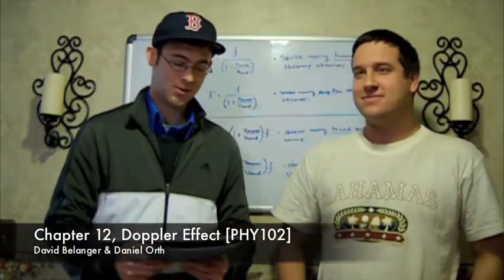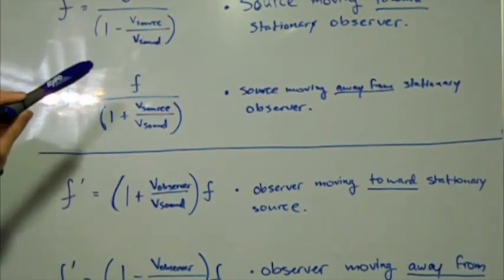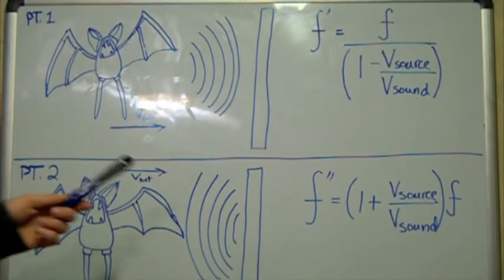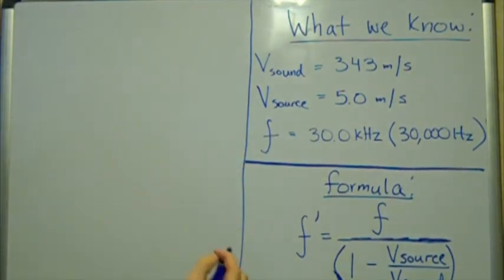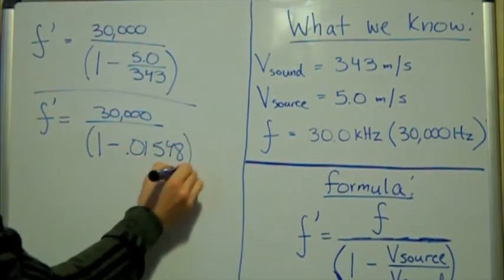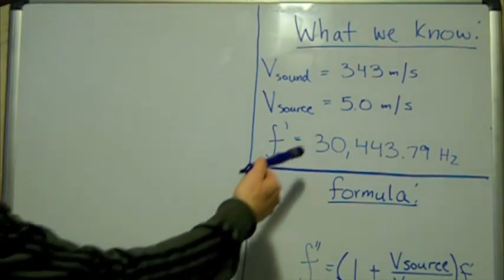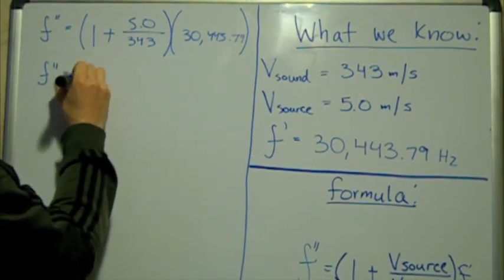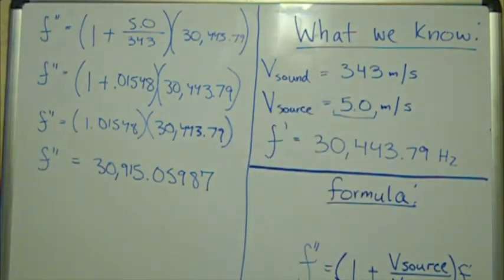Doppler Effect PHY102.m4v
Me and Dan's extra credit assignment for PHY102. This is a random problem from the book regarding the doppler effect. I'm aware that this video is going to get me lambasted with insults, and people questioning my sexuality, so have at it!